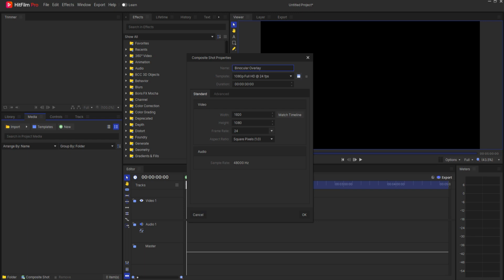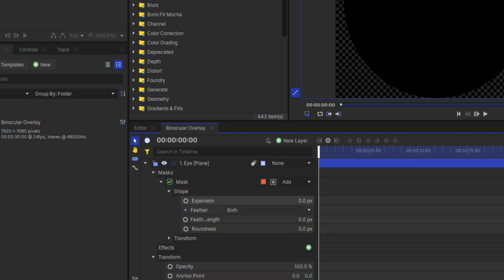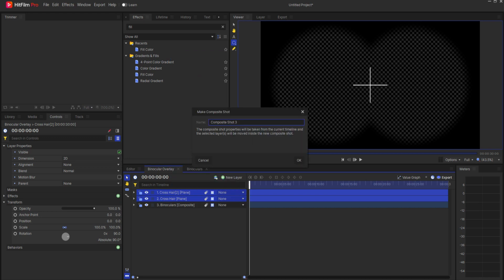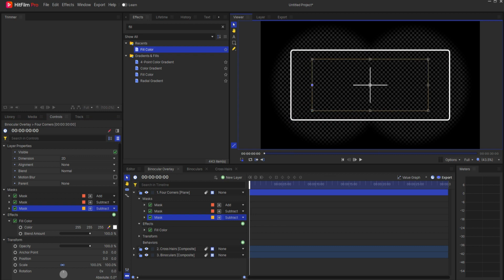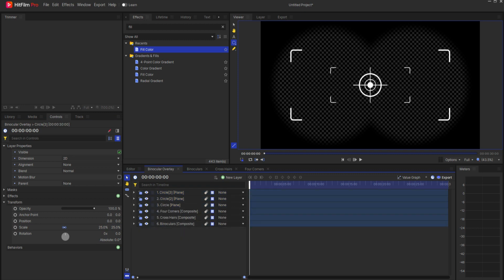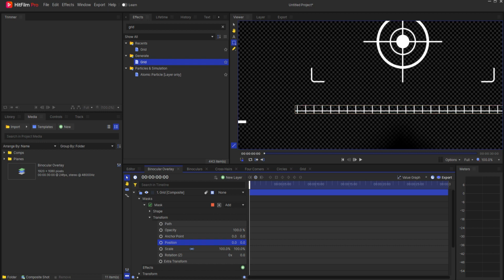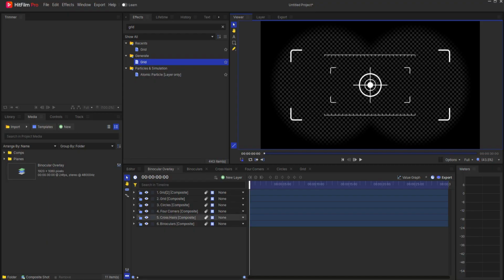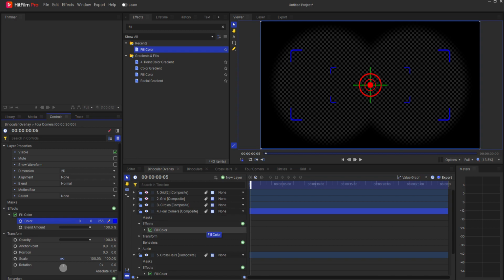How to Create Binocular Overlays in HitFilm Free!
In this video I show how to create binocular overlays in HitFilm Free!